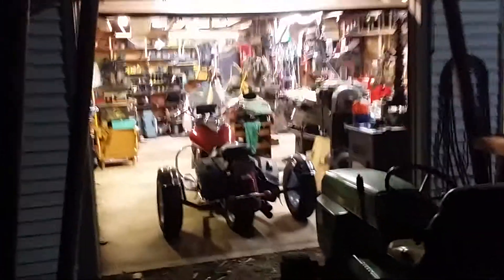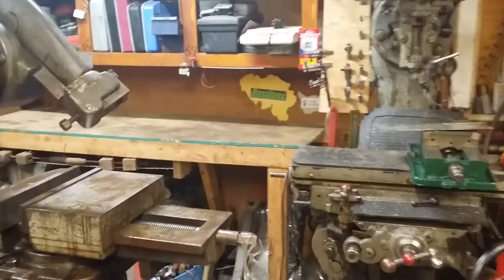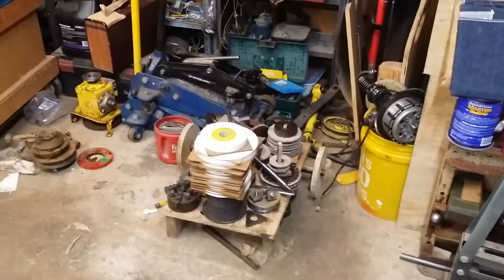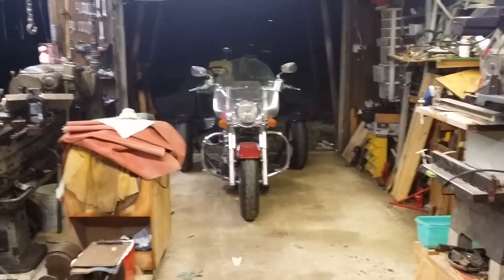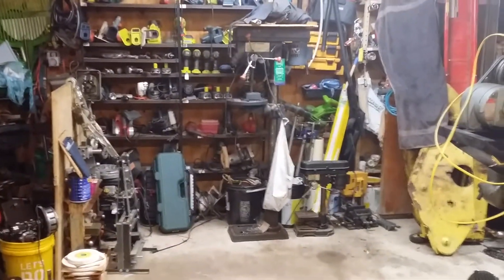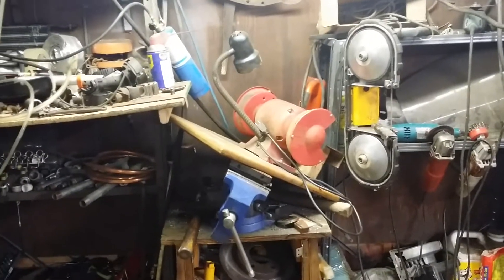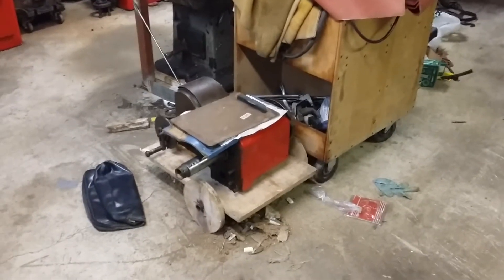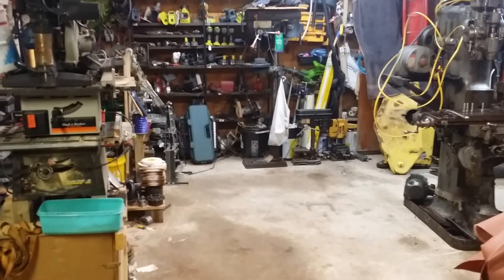Carved out a lil space in the garage. Garage organization update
Hopefully there won't be too many videos about this and I can get back to the new mill